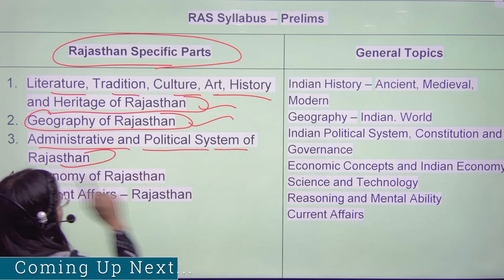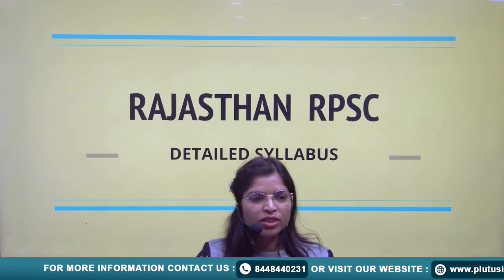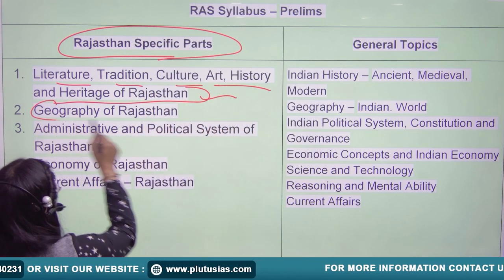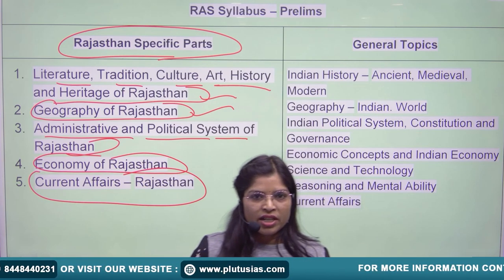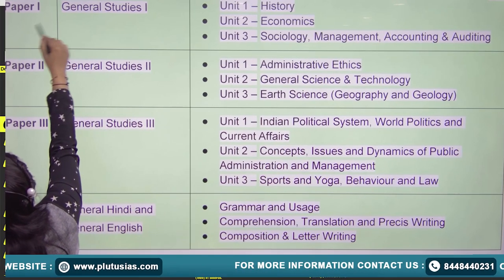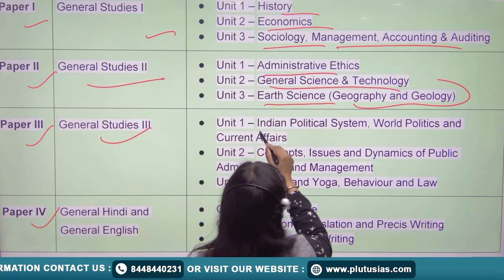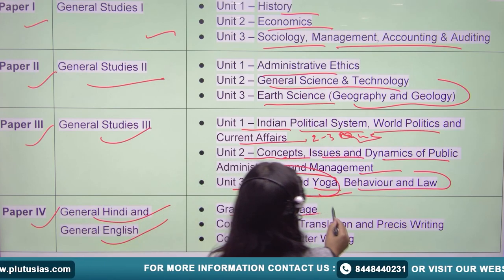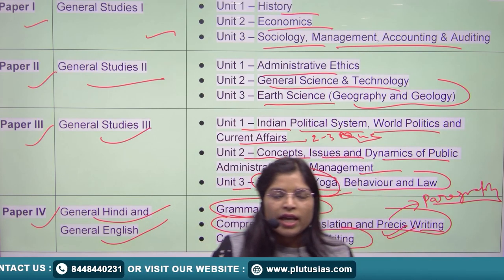Crack Rajasthan RPSC Exam with Plutus IAS PCS: Complete Syllabus Guide | UPSC Exam 2024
Unlock success in the Rajasthan RPSC Exam with Plutus IAS PCS! In this comprehensive video, we delve into the intricacies of the RPSC Exam syllabus, providing you with a step-by-step guide to ace the exam. From key subjects to exam pattern insights, we've got you covered. Elevate your preparation with expert tips and strategies from Plutus IAS PCS. Don't miss out on this essential resource to boost your chances of success. Let's embark on the journey to success together!

Location 📍
PLUTUS IAS Karol Bagh Delhi | Best IAS Coaching in Delhi | Best UPSC Coaching in Delhi | Civil Services Coaching in Delhi, Apsara Arcade, :Basement 8 Gate no. - 6, metro station, Karol Bagh, New Delhi, Delhi 110005

Rajasthan Public Service Commission
Government Job Exams
Rajasthan Administrative Services
Exam Syllabus Breakdown
Civil Services Exam
Best Study Techniques
RPSC Notification
Exam Preparation Tips
Rajasthan PSC Syllabus
Time Management for Exams
Competitive Exam Insights
RPSC Exam Guide
How to Crack RPSC Exam
Important Topics for RPSC
Success in State PSC Exams
Rajasthan Government Careers